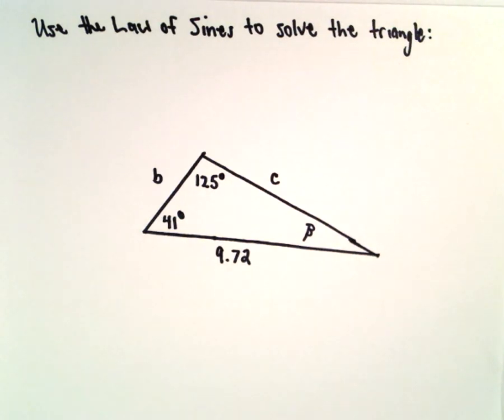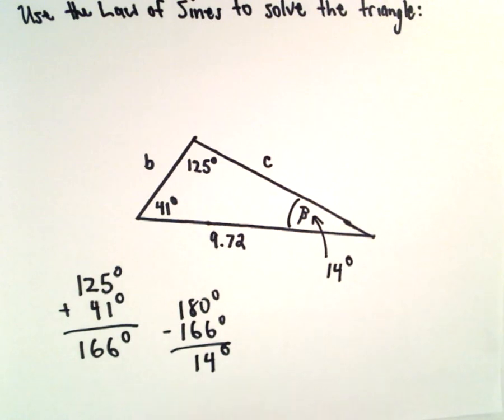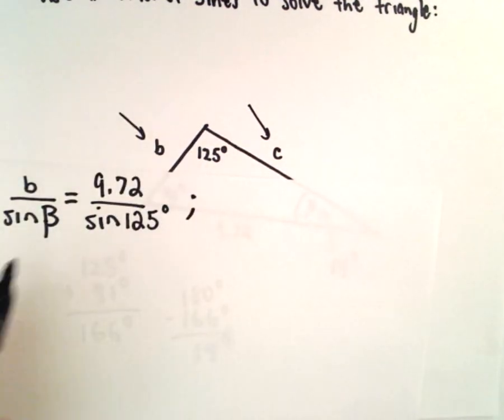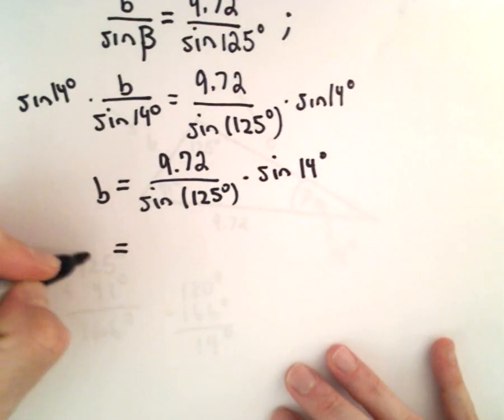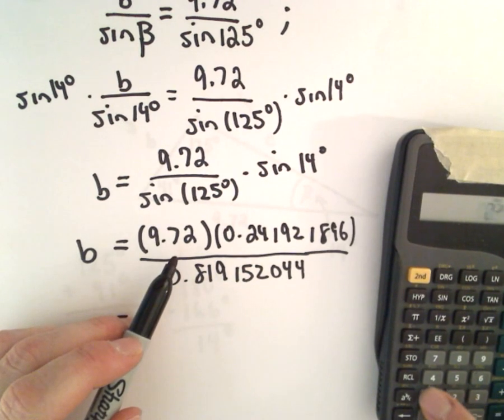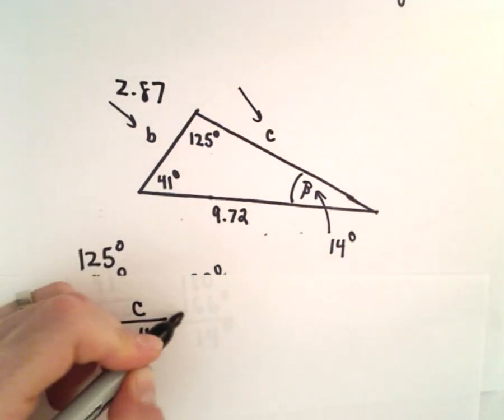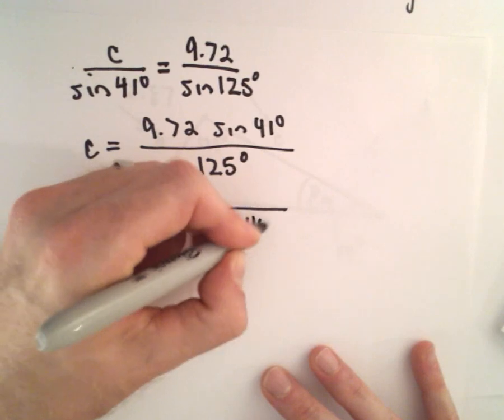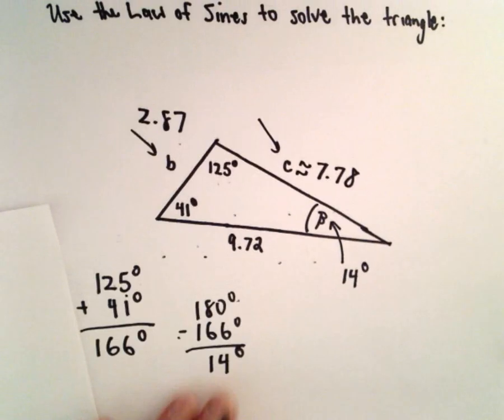Law of Sines : A Quick Example